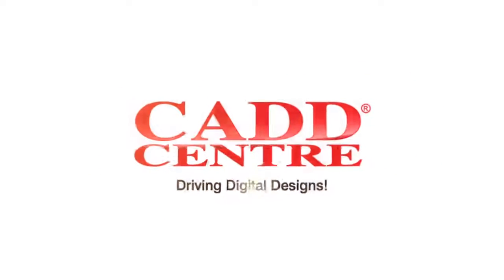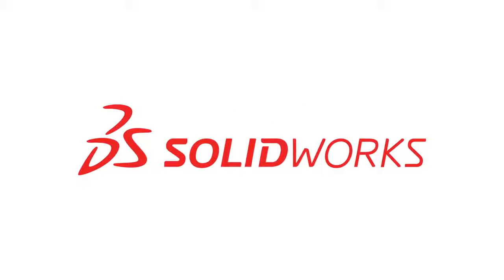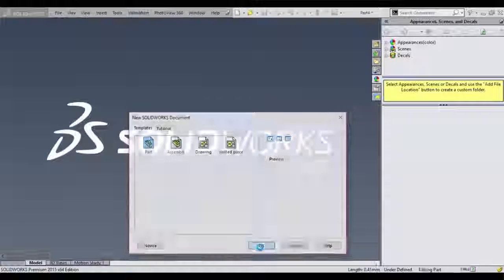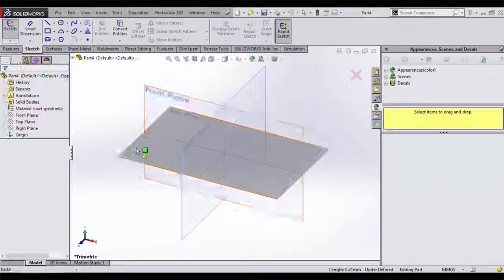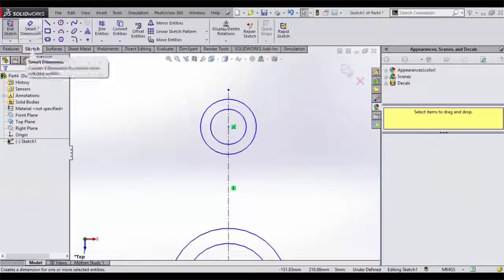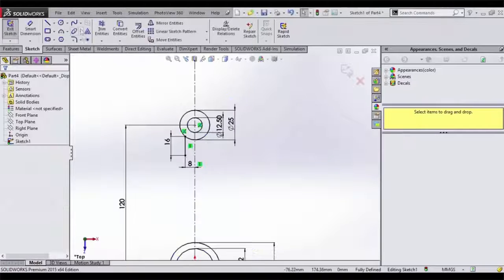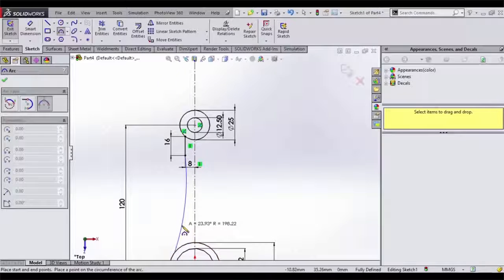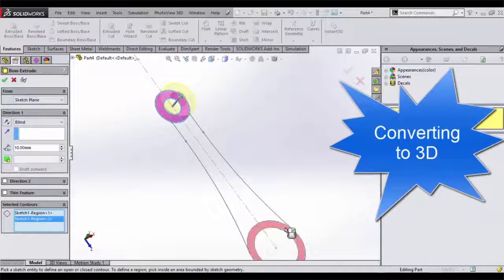SolidWorks Learn the key features with CADD